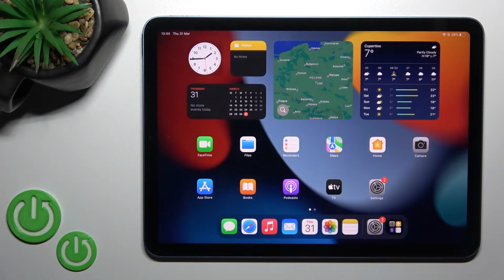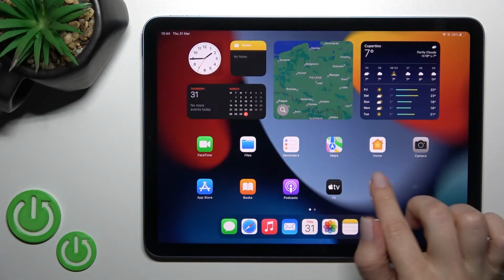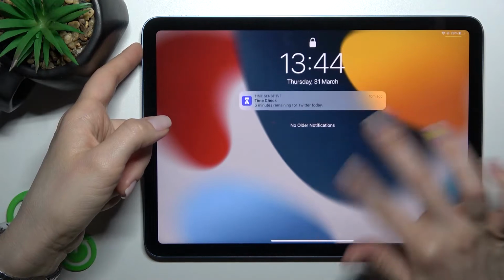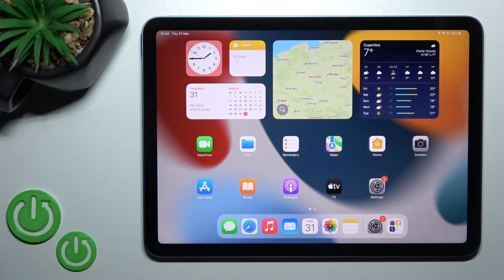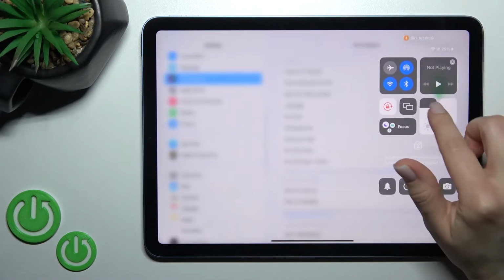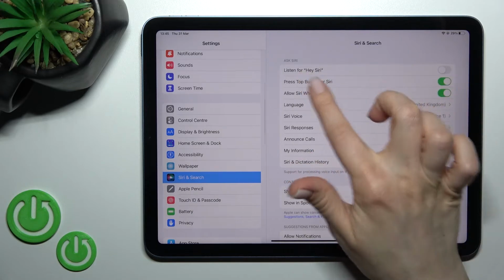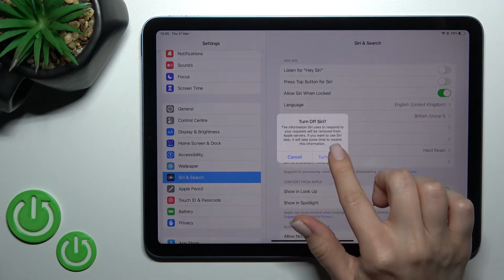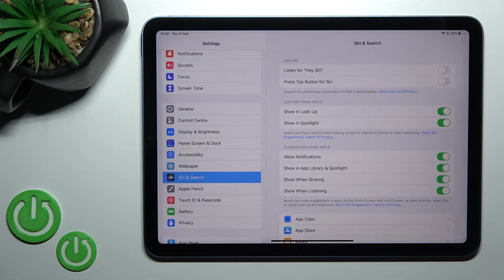How to Turn Off Siri in iPad Air 5th Gen WiFi - iPad Air 2022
How to Deactivate Siri in iPad Air 5th Gen WiFi? How to Block Siri in iPad Air 5th Gen WiFi? How to Power Off Siri in iPad Air 5th Gen WiFi?